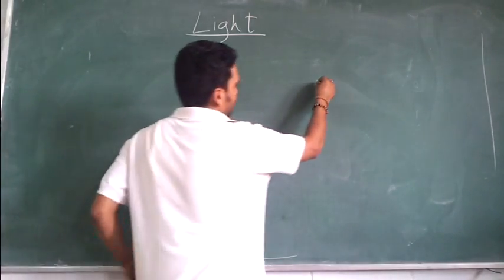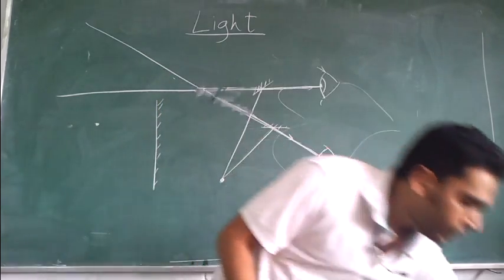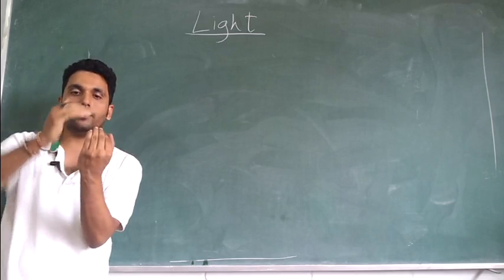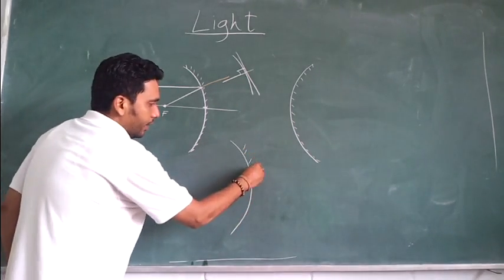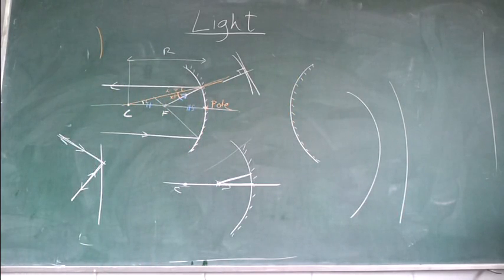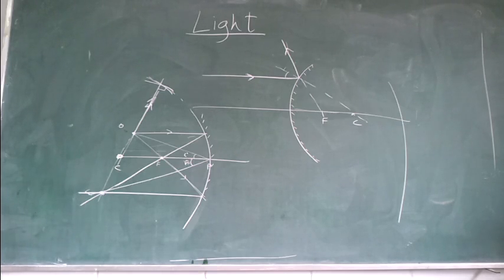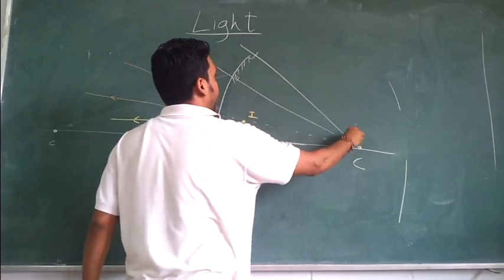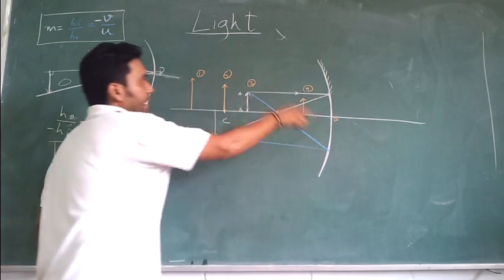Neev Classes -Std X- Light - Formation of image 1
Ray diagrams involving spherical mirrors